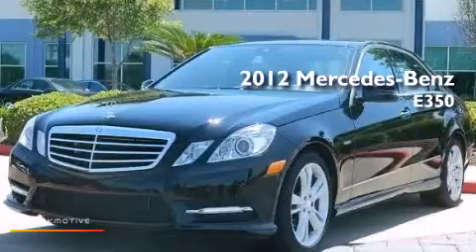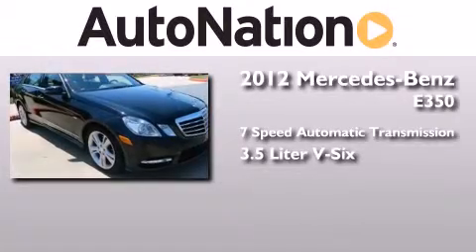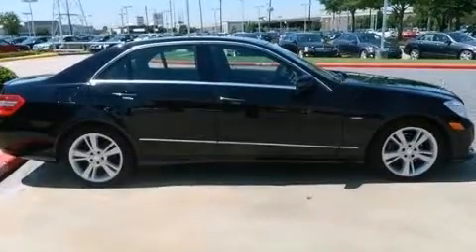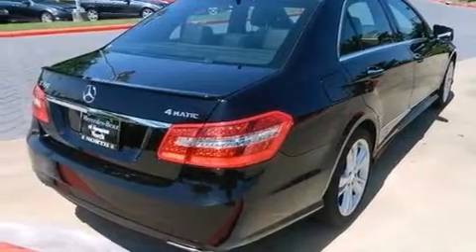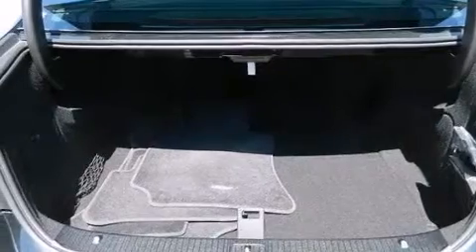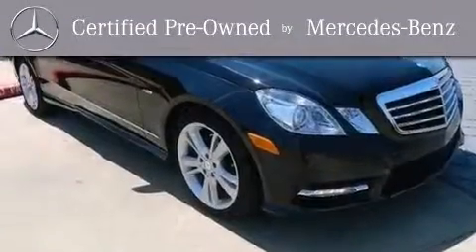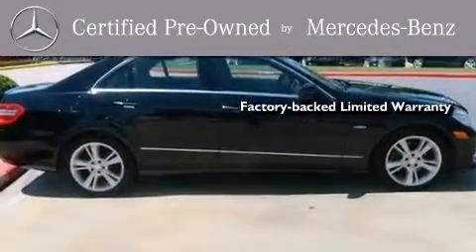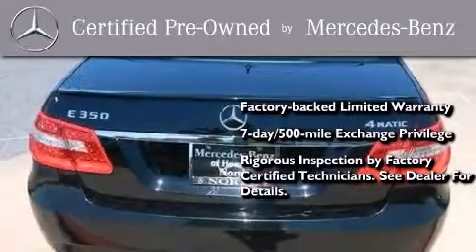2012 Mercedes-Benz E350 4MATIC Houston TX 77090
We have been honored to serve the Houston TX area , we promise that your experience at our dealership will exceed your expectations ! Year : 2012 Make : Mercedes-Benz Model : E350 Engine : Gas V6 3.5L/213 Trans . : Automatic Exterior : Black Miles : 23,515 Interior : BLACK Mercedes-Benz of Houston North 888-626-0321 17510 I-45 North Freeway Houston , TX 77090